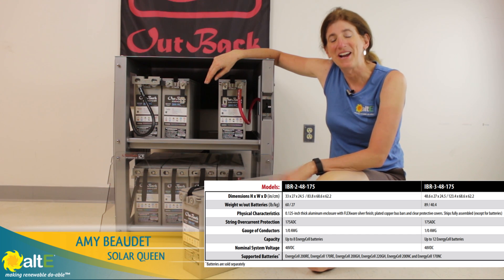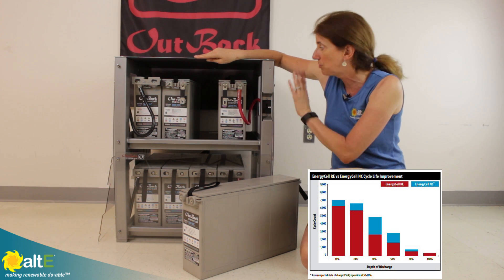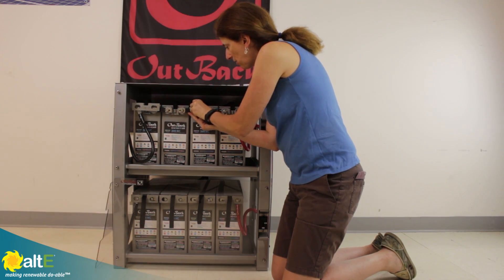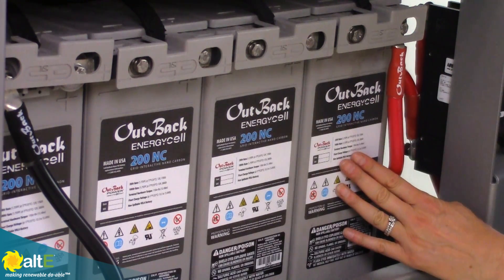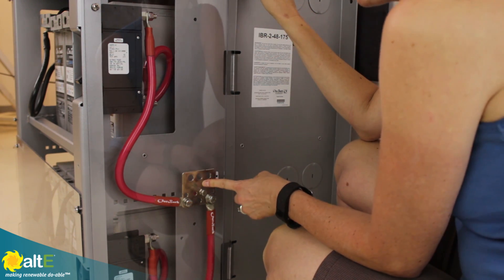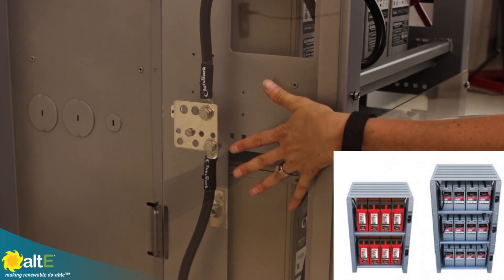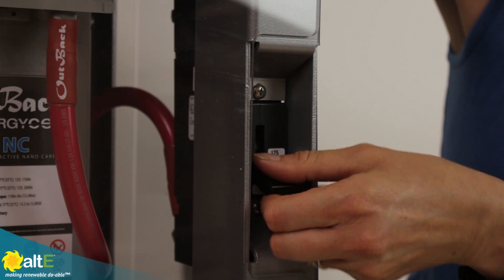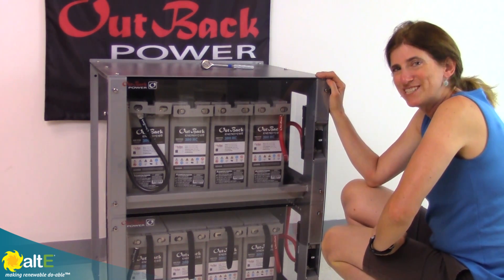Outback Power IBR Sealed AGM Deep Cycle Battery Rack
Take a look at Outback Power’s sealed AGM deep cycle battery rack, the IBR. It is available in 2 or 3 shelves. It provides a safe, convenient method for wiring your multiple strings of batteries through a breaker and back to your DC load center.